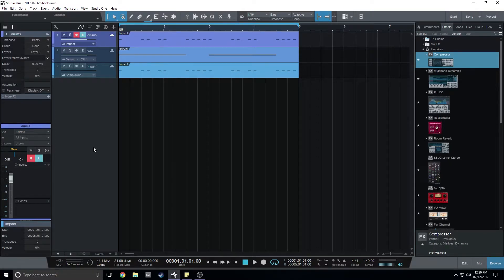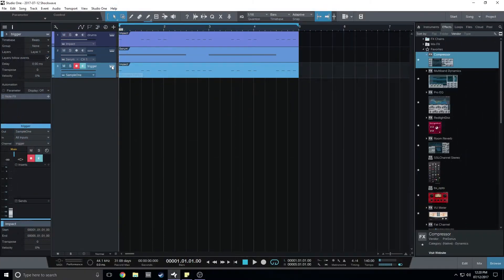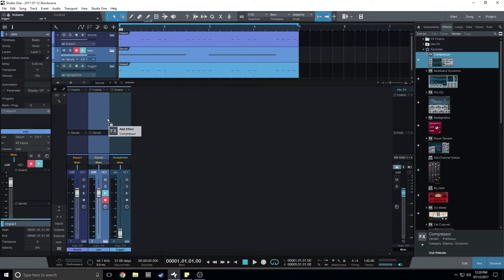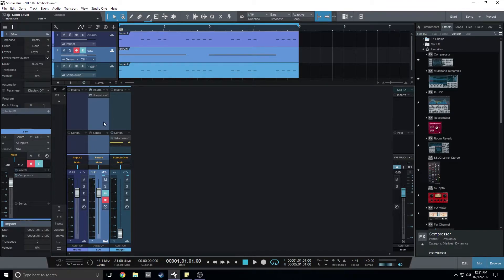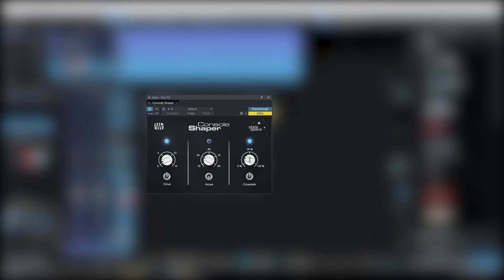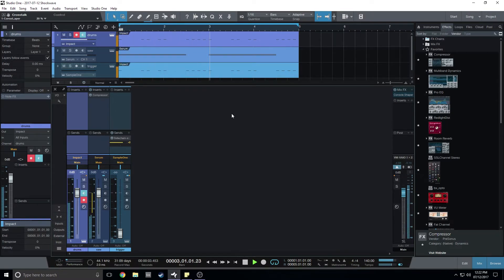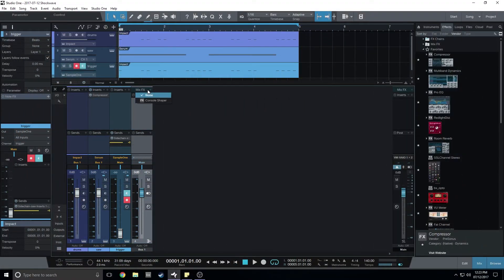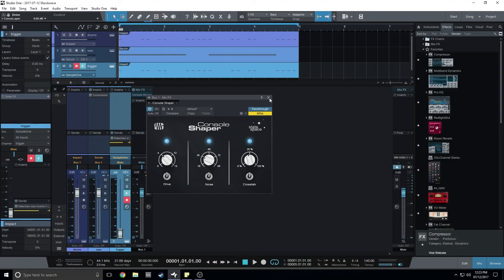How to Use Sidechain Compression in Studio One Using Ghost Kick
Have you noticed the ghost kick being audible when you load a console shaper on the master bus in Studio One? That's a problem which would cause you to ditch using a ghost kick to sidechain, but there is a way to bypass this effect. In this video, I'll show you how to achieve perfect sidechain compression that uses a ghost kick and still works well with the console shaper.